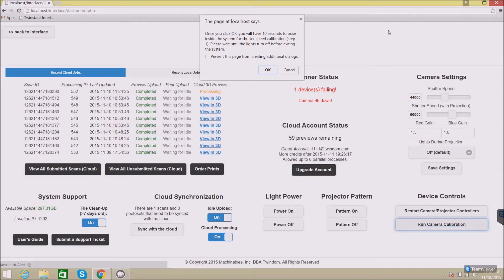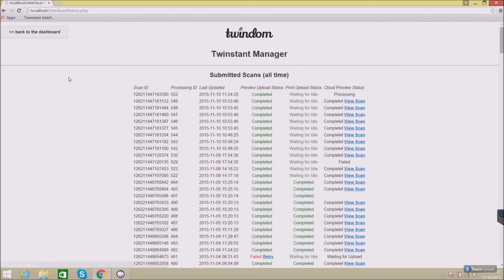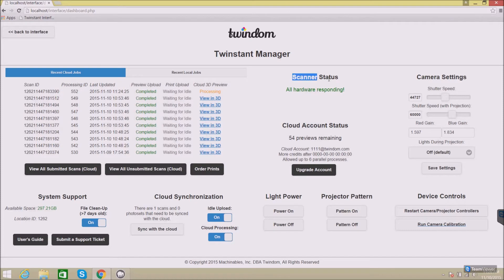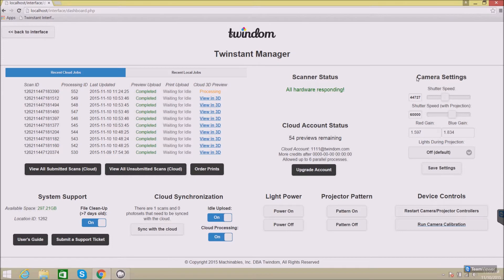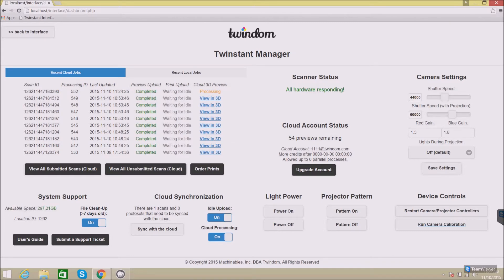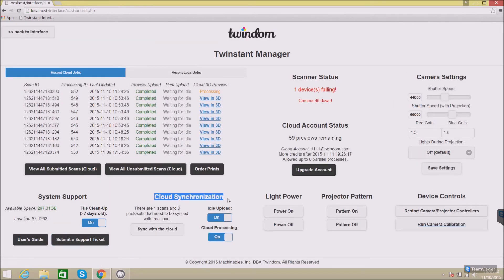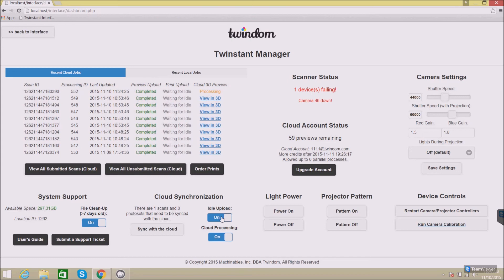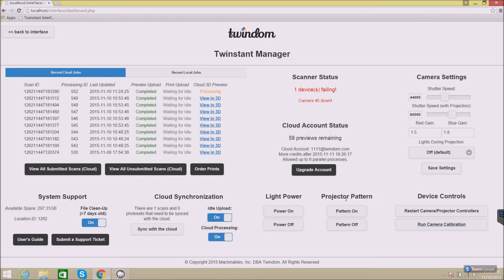Twinstant Full Body 3D Photo Booth Dashboard Tutorial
A tutorial for operating the Twinstant Full Body 3D Photo Booth's dashboard. Get the best quality full color 3D prints from your digital 3D selfies and 3D portraits by adjusting the shutter speed, color gain, and much more (using photogrammetry).